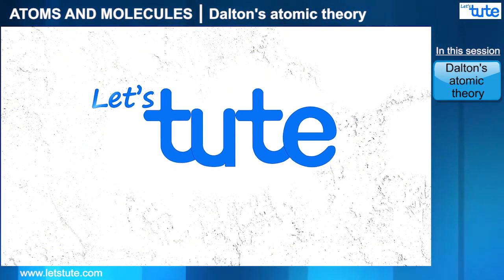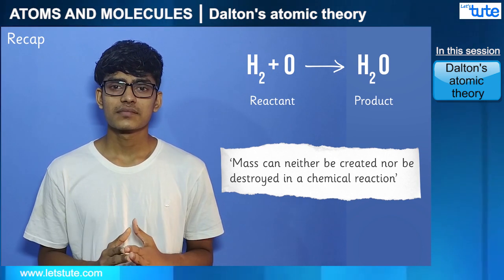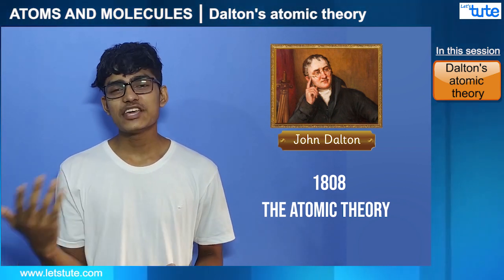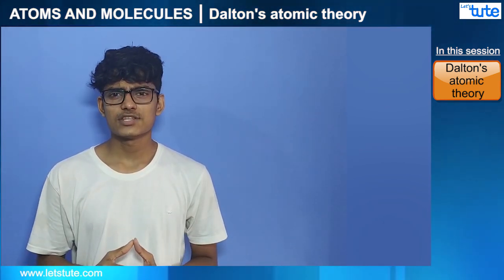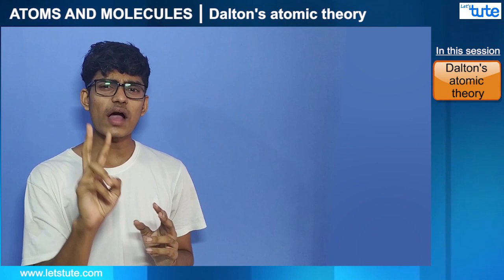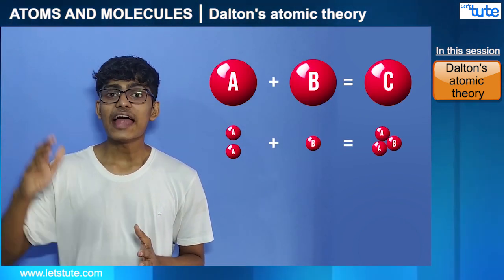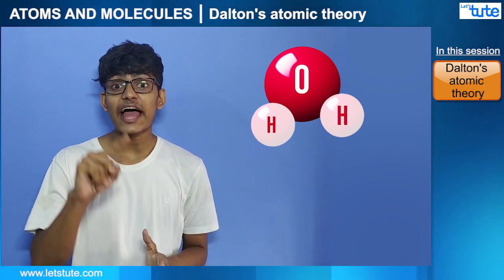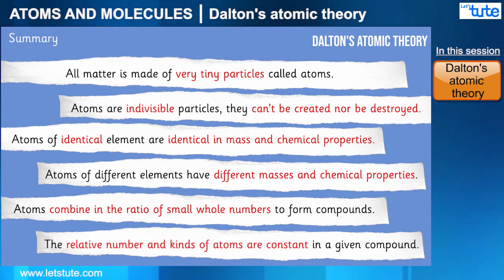Dalton's atomic theory | Letstute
Have you ever wondered about the origins of atomic theory and how it shaped modern chemistry?

In this video, we'll dive into Dalton's Atomic Theory, exploring its fundamental concepts and significance.

Perfect for students, science enthusiasts, and anyone curious about the building blocks of matter, this video will help you understand everything you need to know about Dalton's Atomic Theory!